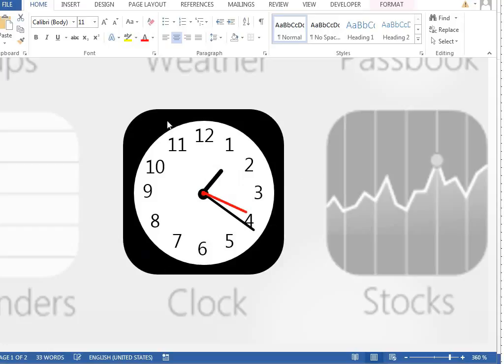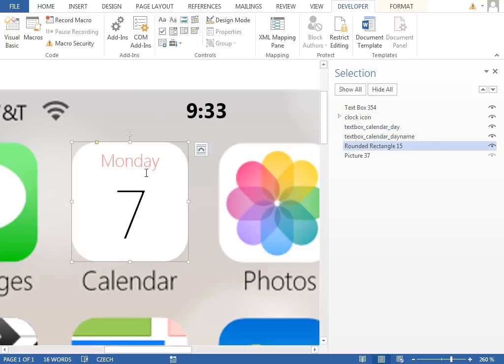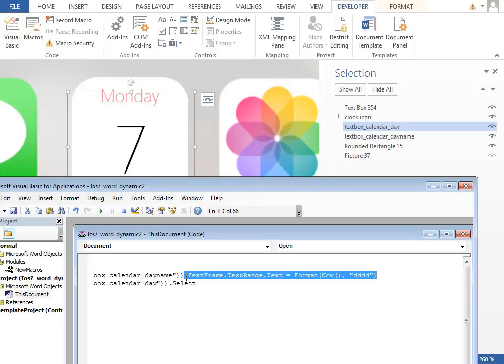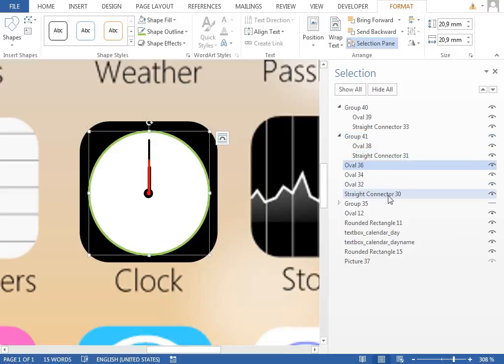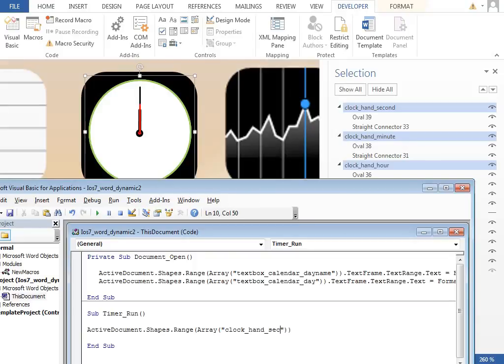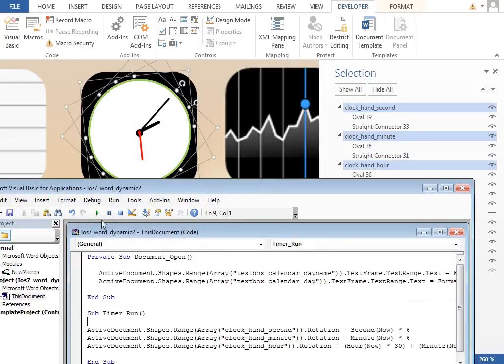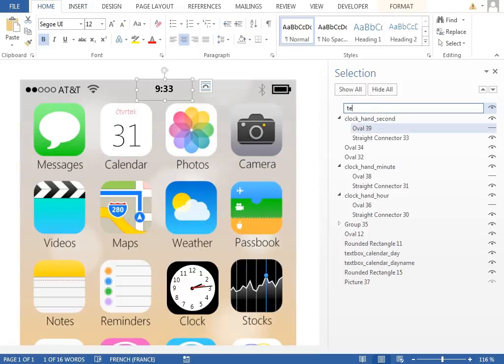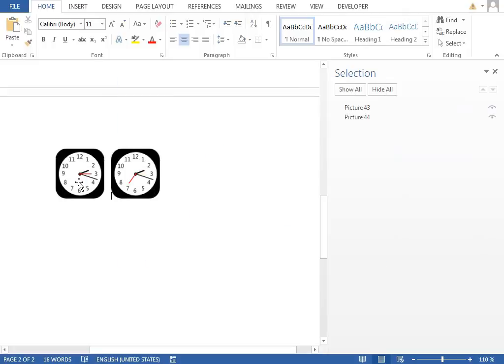iOS 7 in Microsoft Word - LIVE clock & calendar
learn how to create a live clock and calendar icons for the iOS 7 home screen here you can download the .docx file for the iOS 7 home screen (you need Word 2013 to open it):
(scroll down on that page)